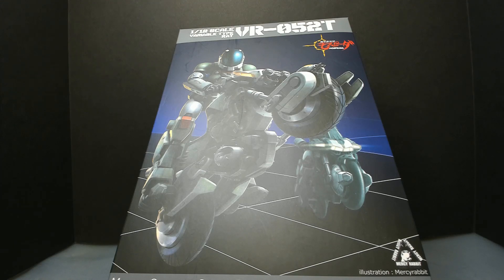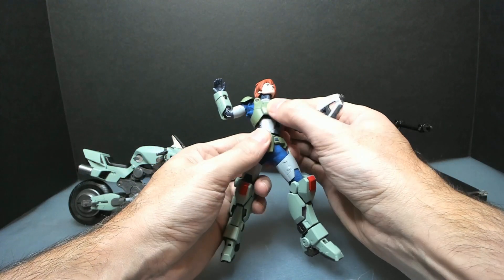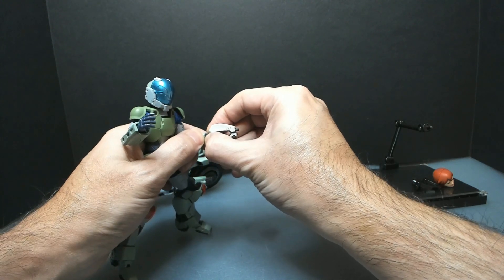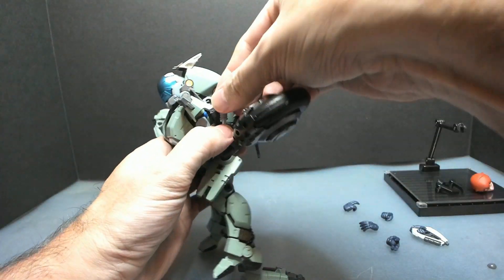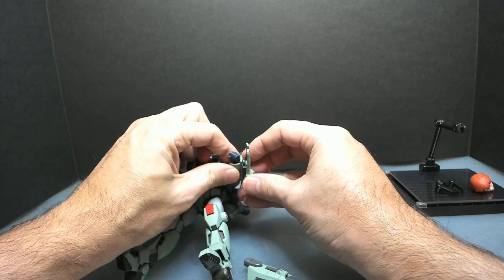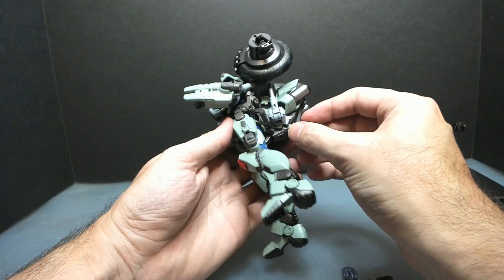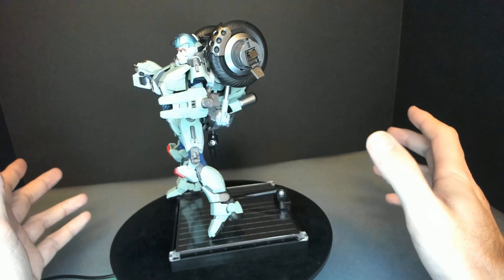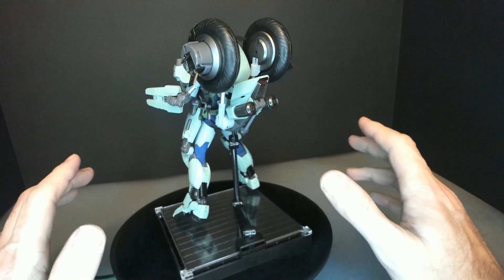VR-052T VARIABLE TYPE RAY - Genesis Climber Mospeada - Sentinel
Video review of the VR-052T 1/12 Scale Variable Type Ray from Genesis Climber Mospeada by Sentinel.